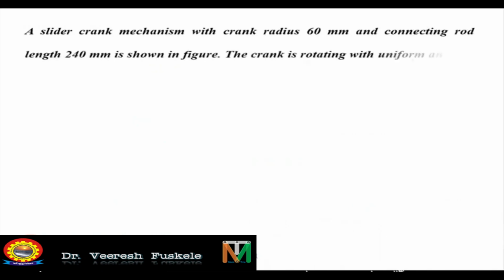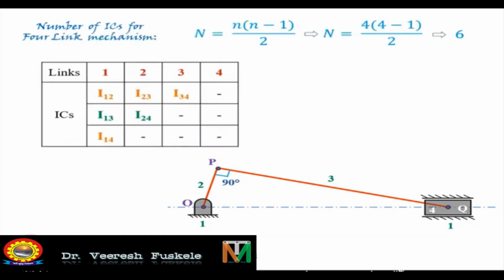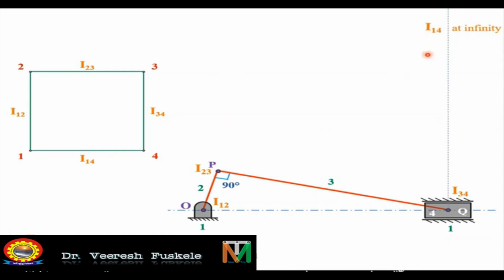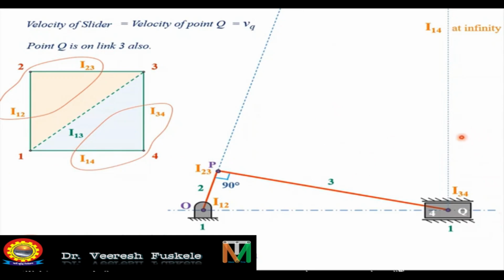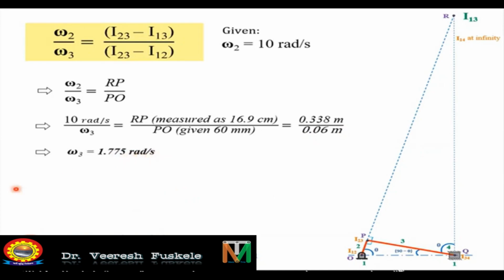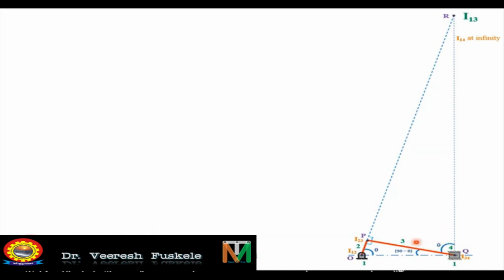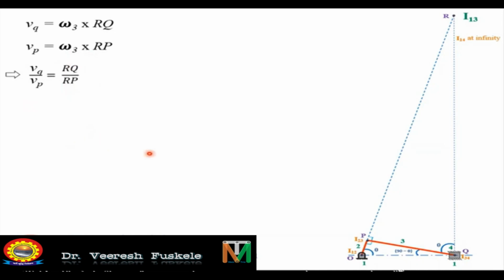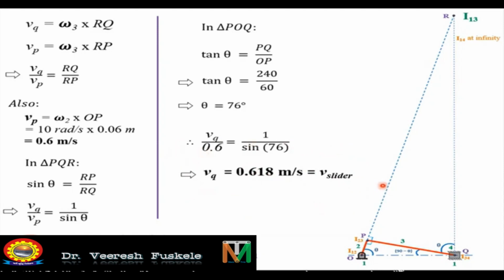TOM - VELOCITY ANALYSIS of SLIDER-CRANK MECHANISM using I-CENTER METHOD - Dr. Veeresh Fuskele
VELOCITY ANALYSIS of SLIDER-CRANK MECHANISM using I-CENTER METHOD

Stay Updated! 🔔

Stay Updated! 🔔